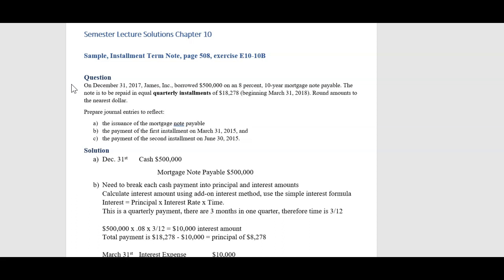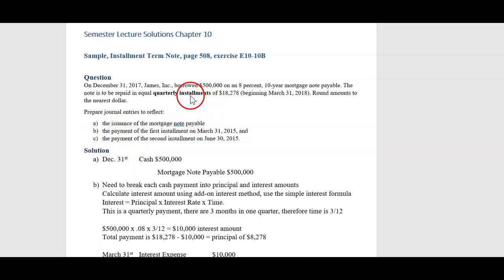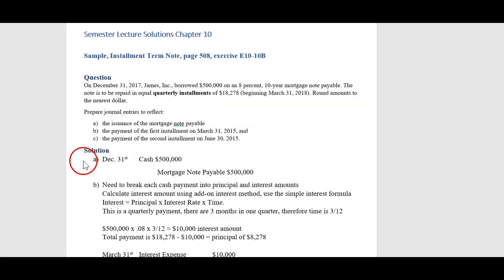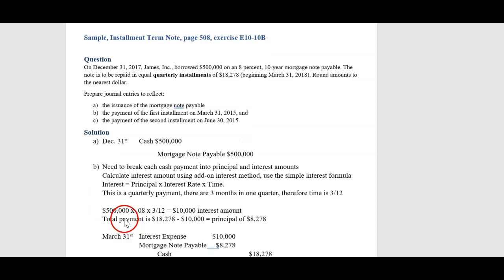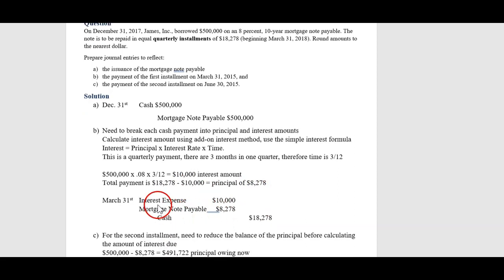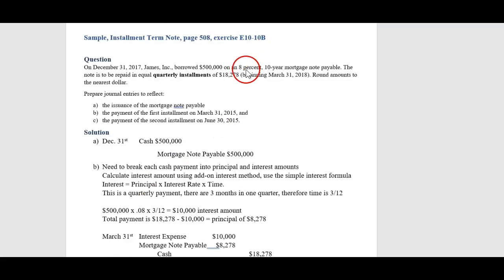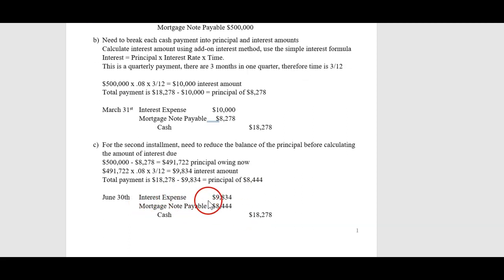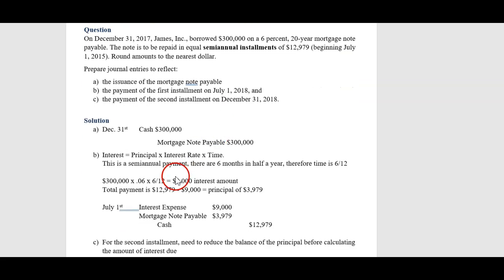Installment Term Notes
Sample problem on installment term loans. Calculating the interest and principal portion of a payment.